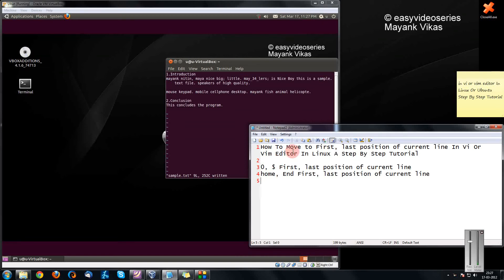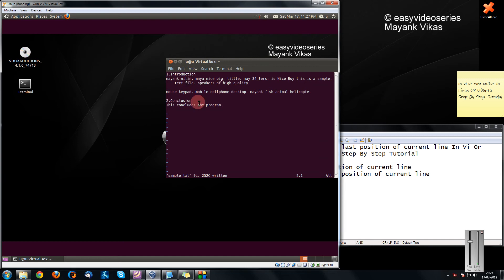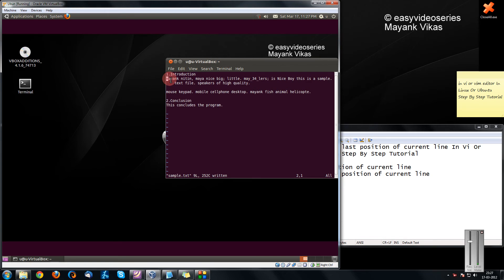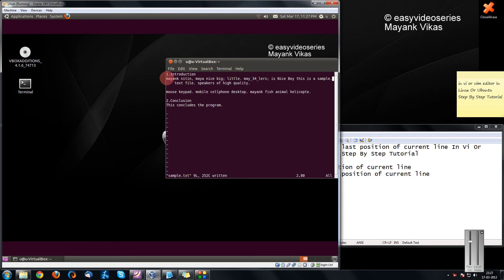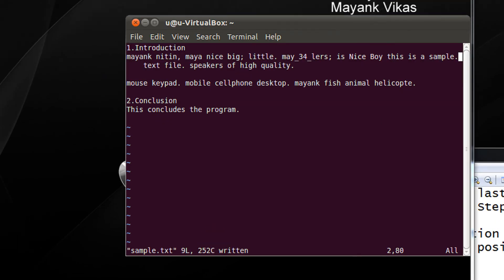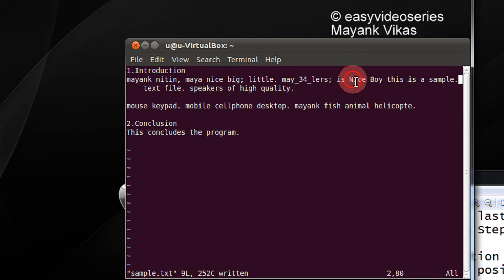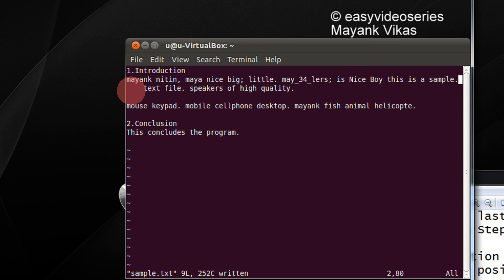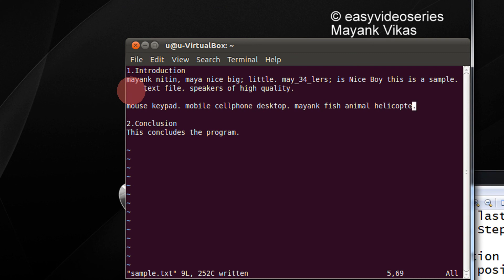How To Move to First, last position of current line In Vi Or Vim Editor In Linux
How To Move to First, last position of current line In Vi Or Vim Editor In Linux A Step By Step Tutorial

0, $ First, last position of current line
home, End First, last position of current line